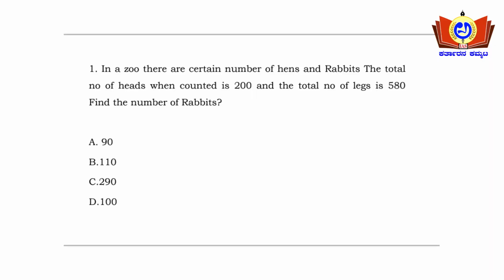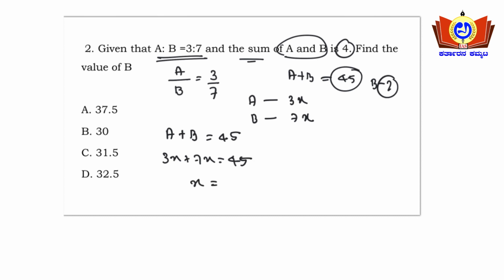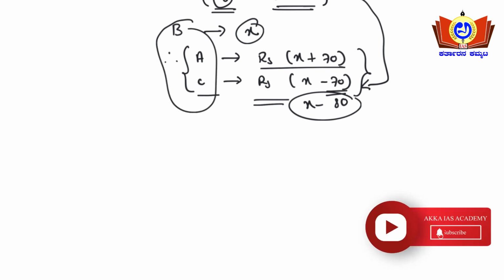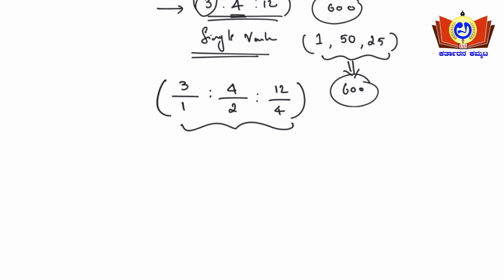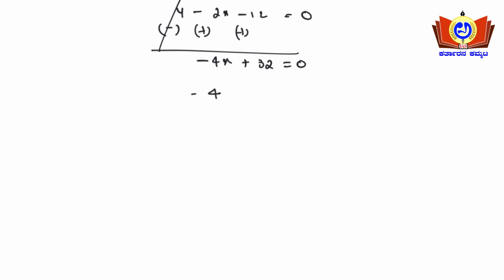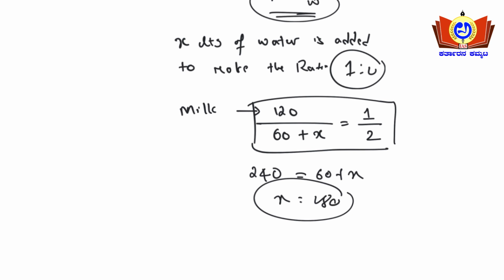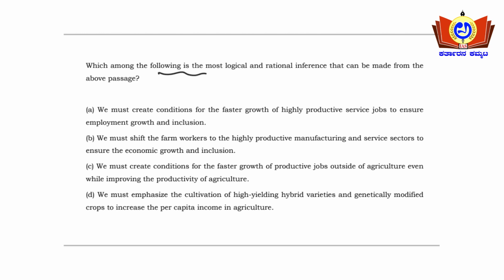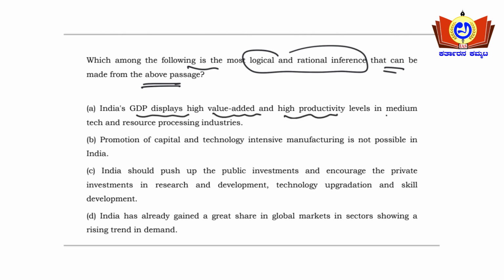ASTRA 2022 CSAT MODULE | DAY 09 : CSAT Explanation | AKKA IAS ACADEMY